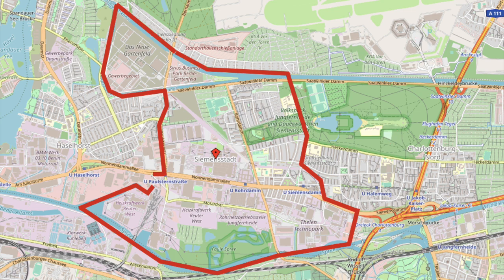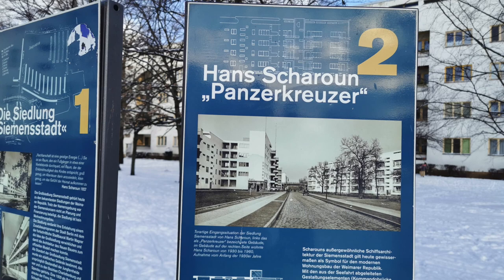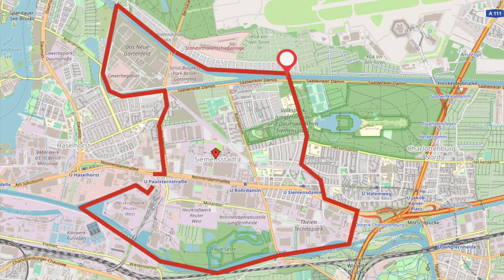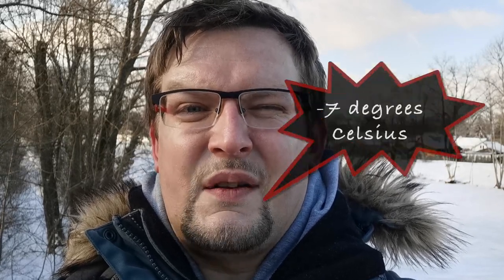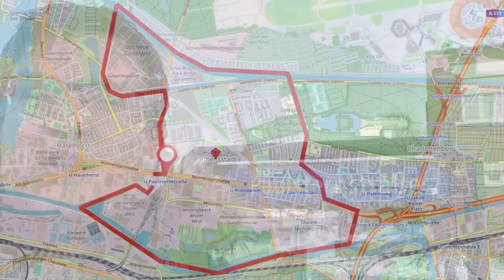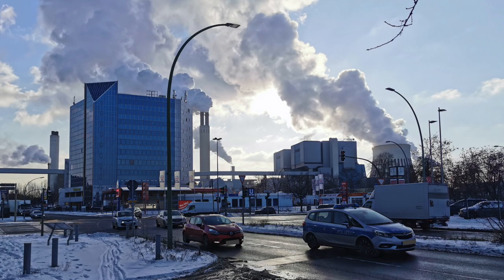Siemensstadt – Berlin's 96 Localities Part V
This time, in my "96 Localities" series I'm checking out Siemensstadt. Siemensstadt is part of Berlin-Spandau and located in the West. With a population of around 12,000 it's a rather small locality. The production sites from the first part of the 20th century are very impressive, though. Follow me on a trip through a snow white urban area and watch how I discover an abandoned railway line, a frozen channel and a "city in the city".

– Mischa Karth